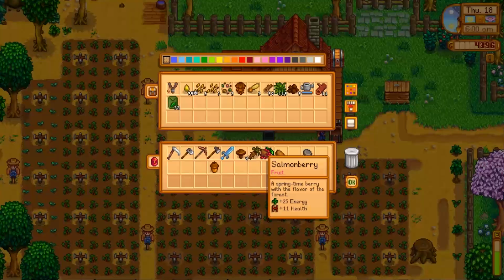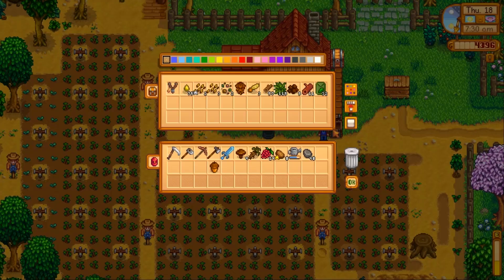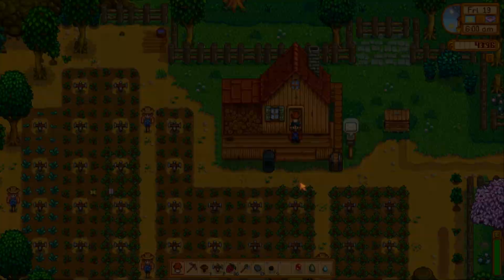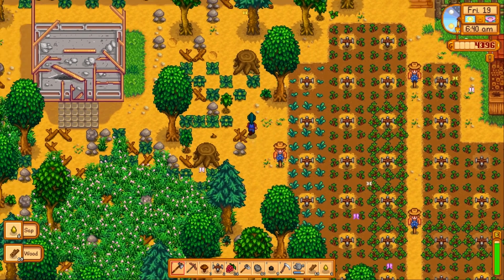Stardew Valley Min/Max Guide Part 3 NO MODS OR GLITCHES! | 213k+ Gold First Day of Summer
Stardew Valley is an open-ended country life RPG. That may sound boring but it is quite the opposite. We have inherited our grandfather's old farm plot in Stardew Valley and it's up to us to make something of ourselves! We'll take on tasks such as farming(of course!), fishing, cooking, exploring, and meeting the other residents of Stardew Valley along the way.

Armed with hand-me-down tools and a few coins, you set out to begin your new life. Can you learn to live off the land and turn these overgrown fields into a thriving home? It won’t be easy. Ever since Joja Corporation came to town, the old ways of life have all but disappeared. The community center, once the town’s most vibrant hub of activity, now lies in shambles. But the valley seems full of opportunity. With a little dedication, you might just be the one to restore Stardew Valley to greatness.